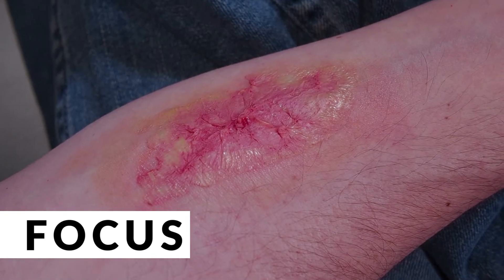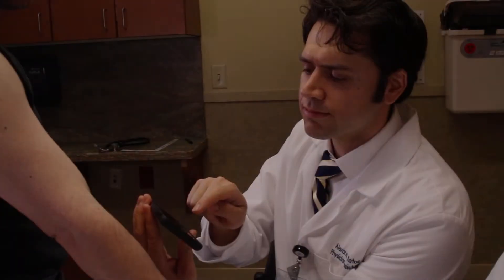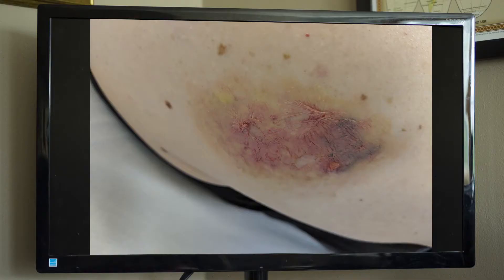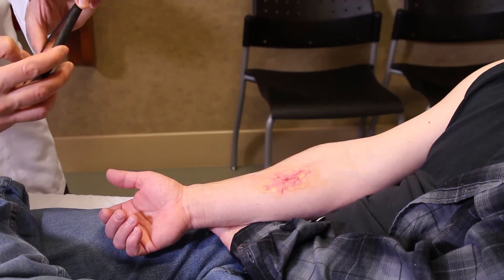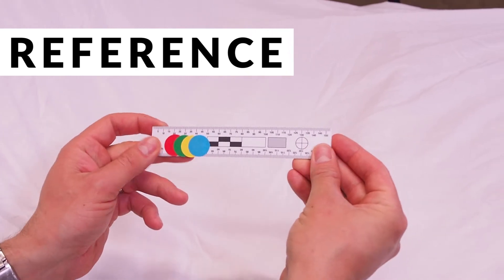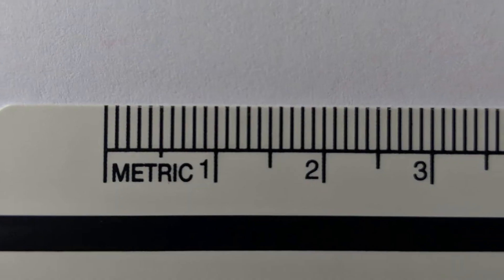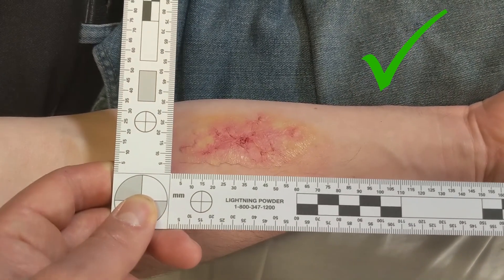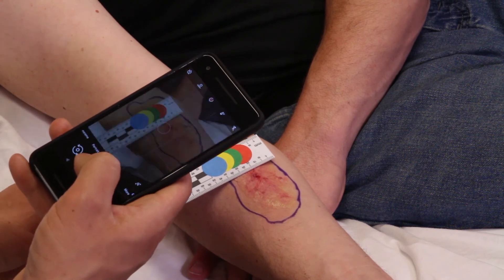4 Tips for Better Medical Photos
This video is designed to help medical providers take better photographs to use for documentation purposes. There are four essential concepts that will improve your photos greatly, making them sharper, more accurate, and more useful overall.